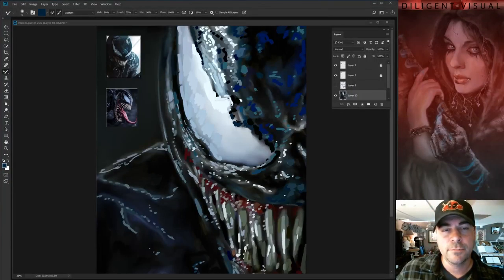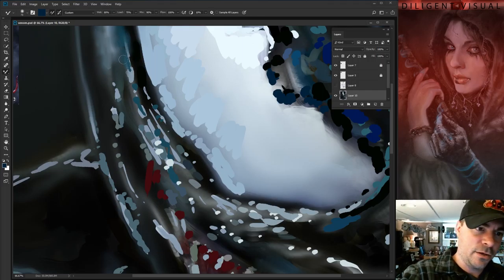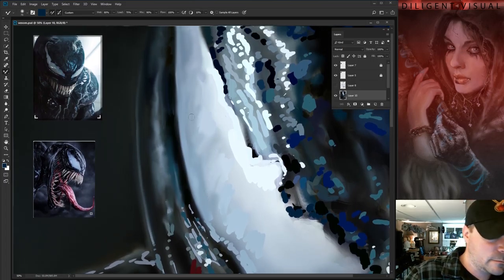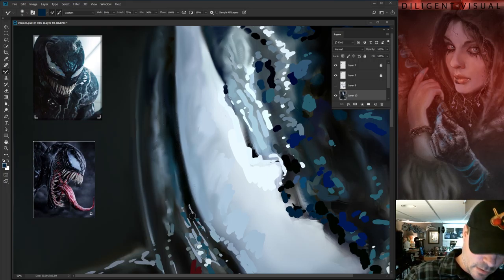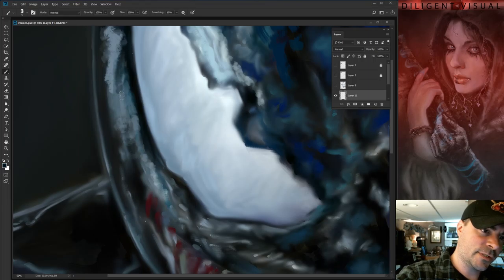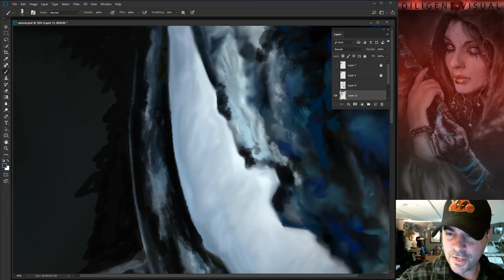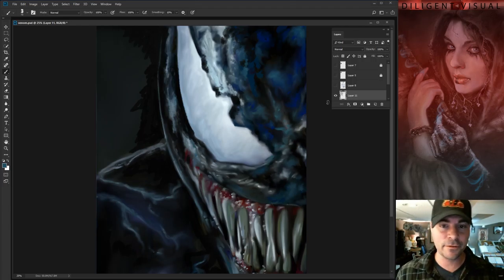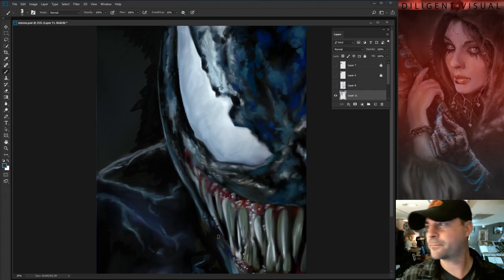Painting Venom Using Photoshop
About This Video:

Rich Kunz of Diligent Visual paints Venom digitally using Adobe Photoshop CC. This is a new type of art video on the channel and includes a chat about art while the painting is created in real-time.

Here are links to some recommended books for developing artists on Amazon!

How to Draw Comics The Marvel Way

Figure Drawing Design and Invention (Hampton)

Bridgman's Complete Guide to Drawing from Life

Figure Drawing for All Its Worth (Loomis)

How to Draw and Paint Anatomy

Figure Drawing for Concept Artists